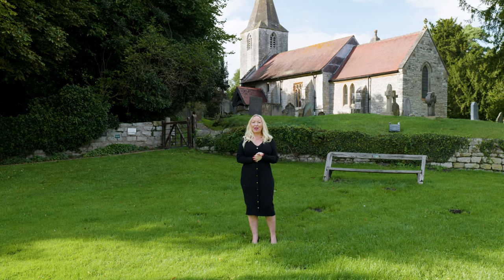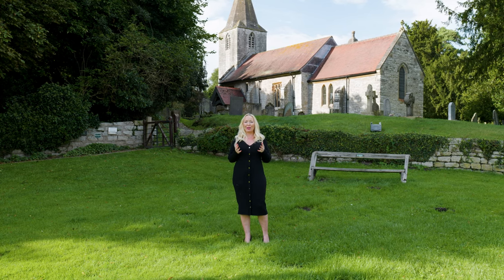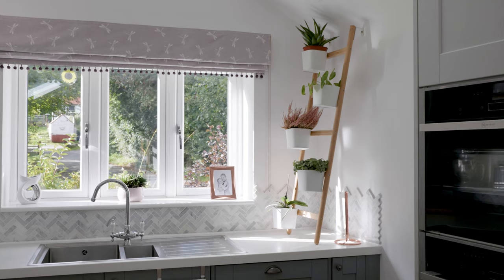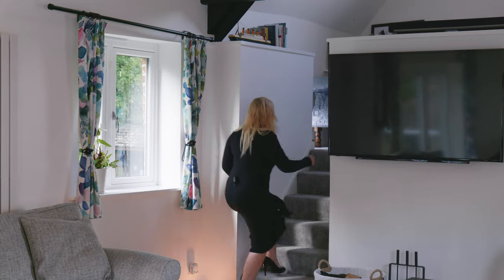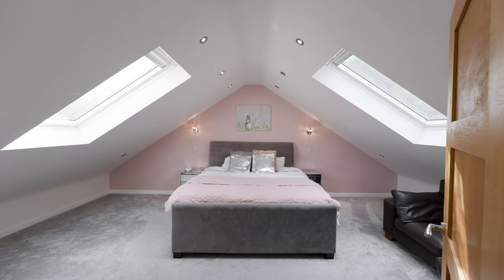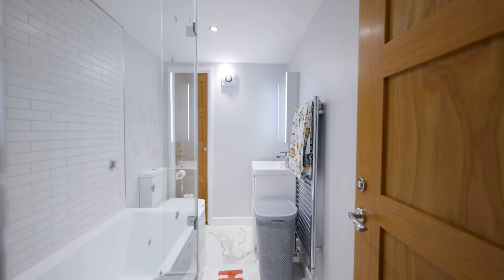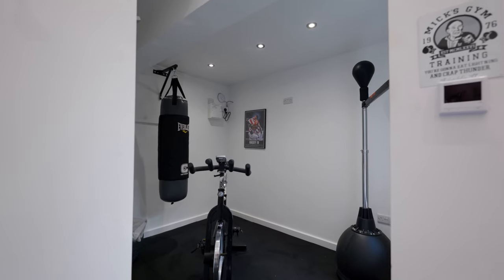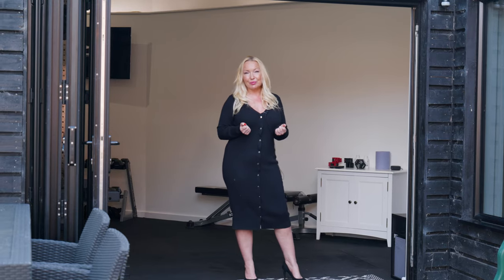Corner Barn - Maplebeck